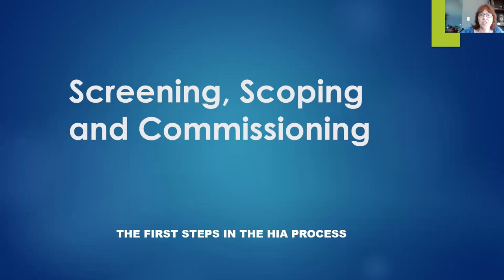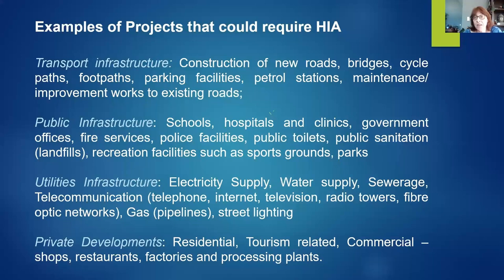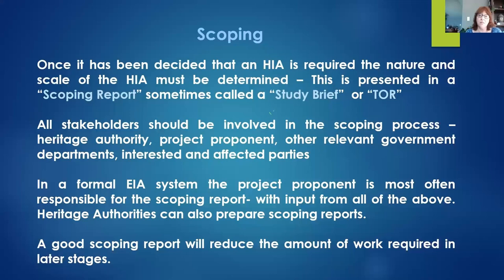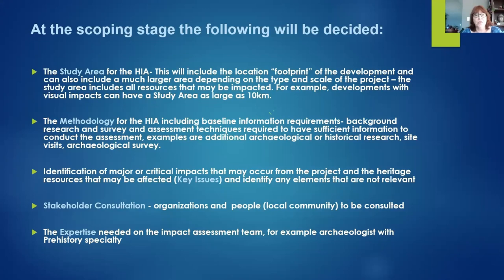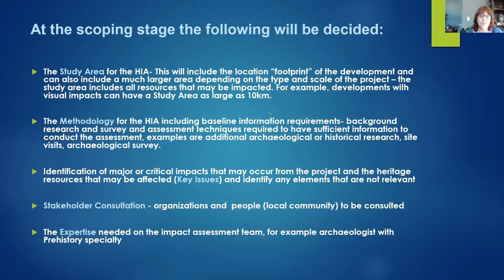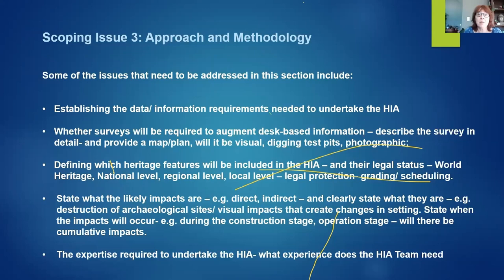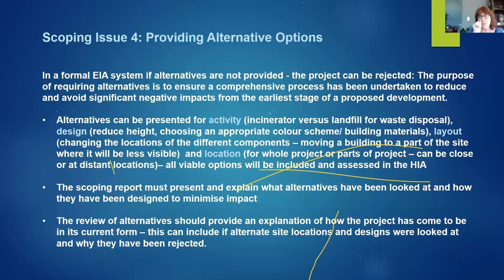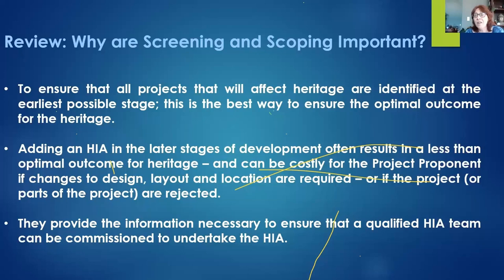2.2 - Screening, Scoping and Commissioning an HIA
By Ellen Cameron (Archaeologist Assessments Ltd.)